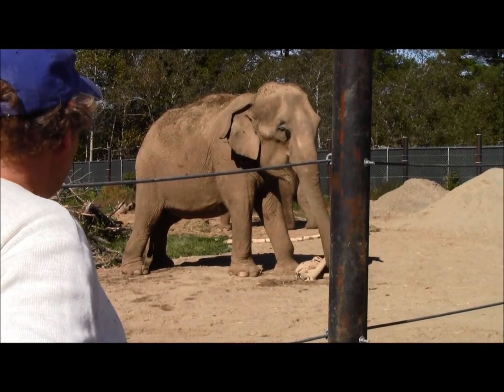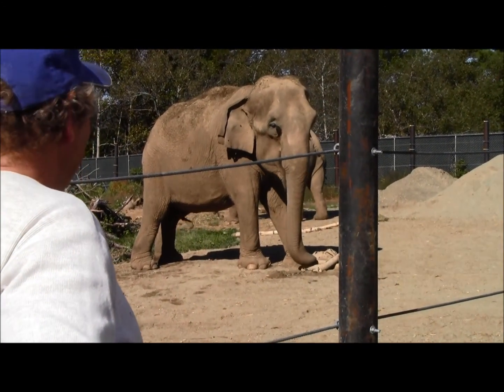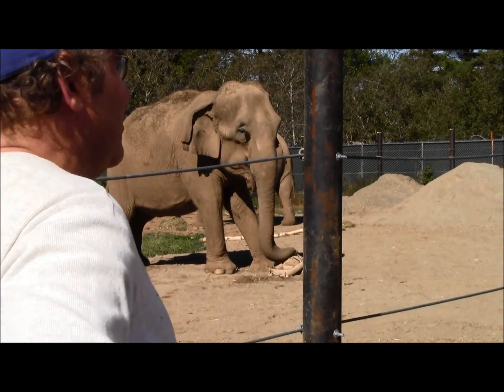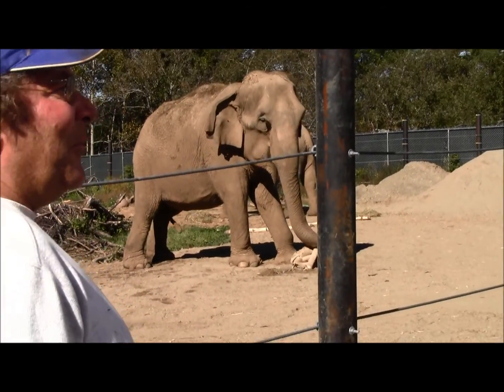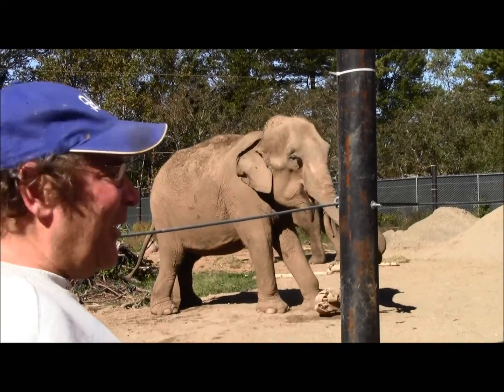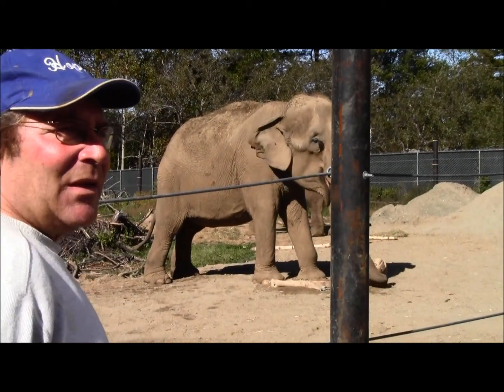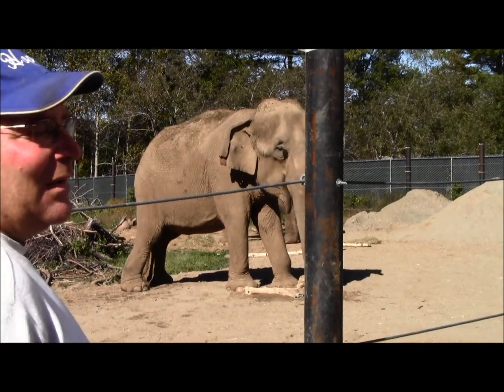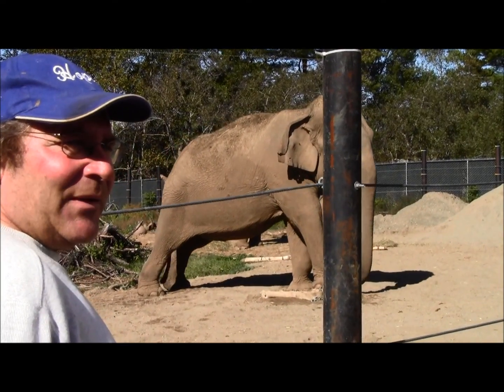Hope Elephants Envronmental Enrichment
Unity College Honors Program visits Hope Elephants